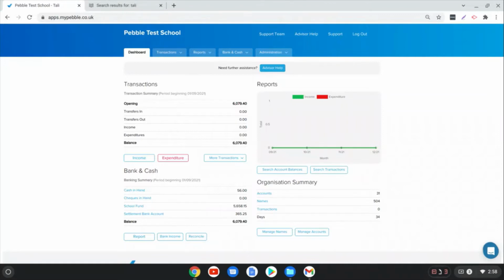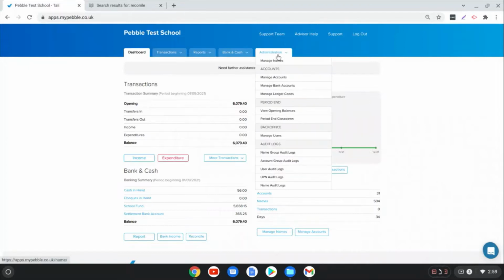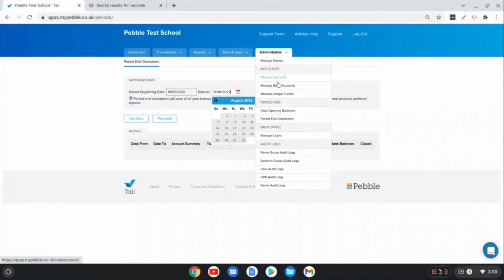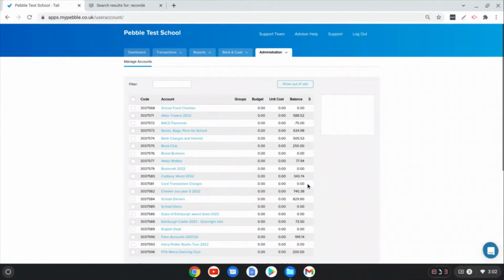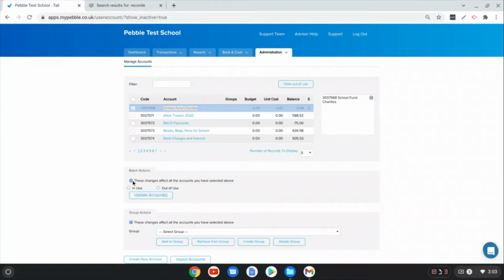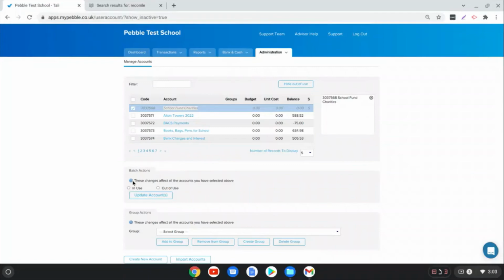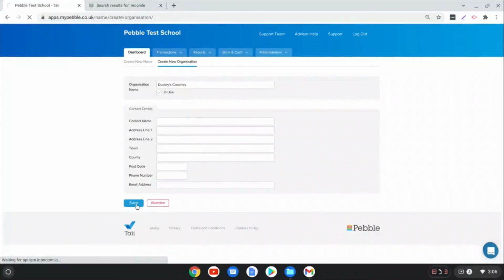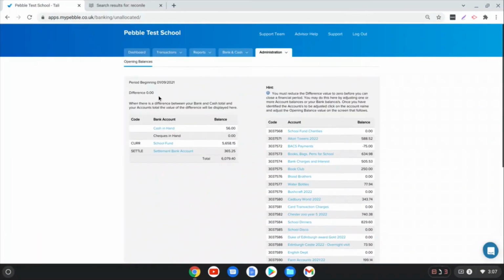Tali - Dashboard & Admin Tab